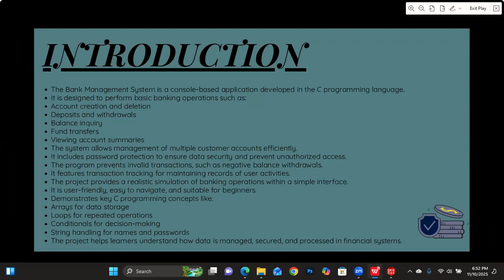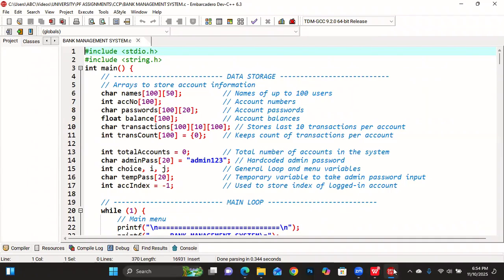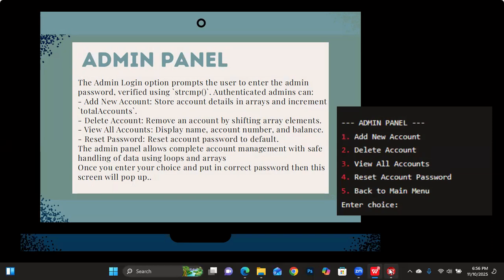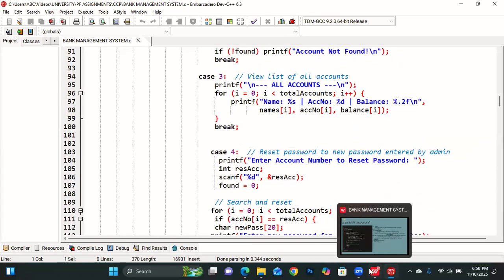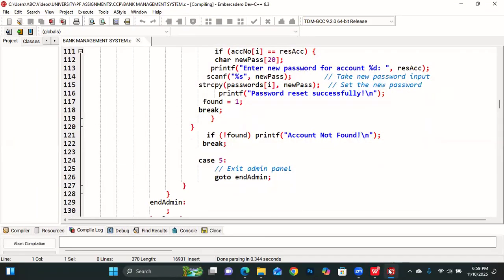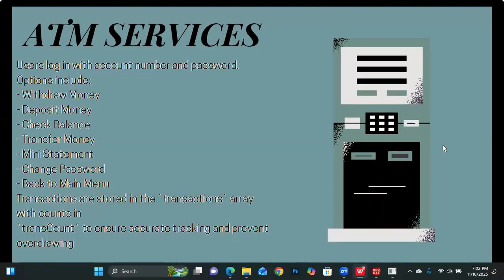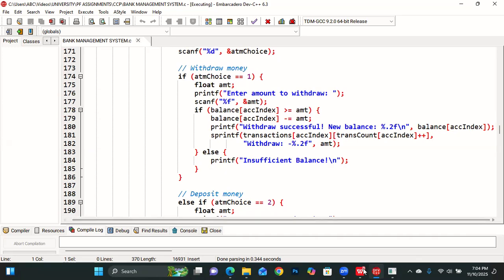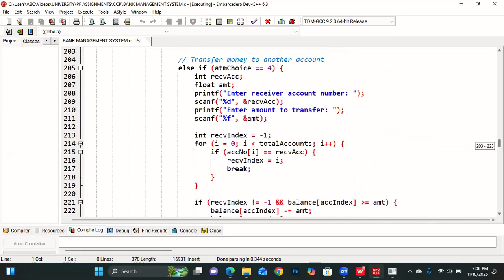CCP PROJECT "BANK MANAGEMENT SYSTEM" PRESENTATION (Part 1)